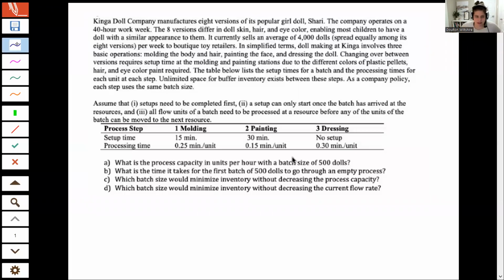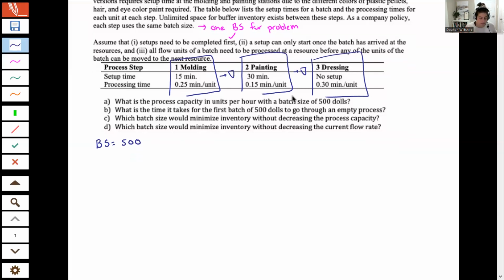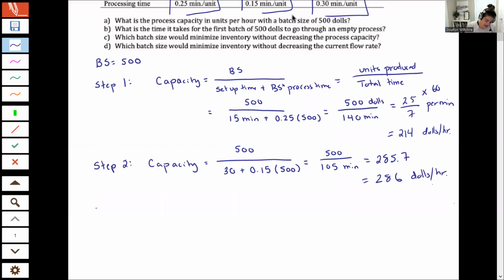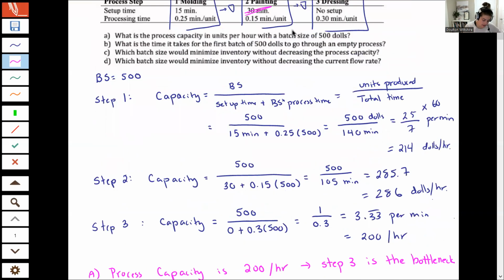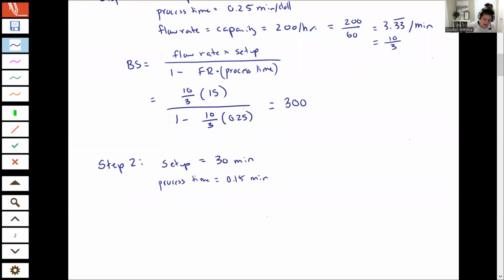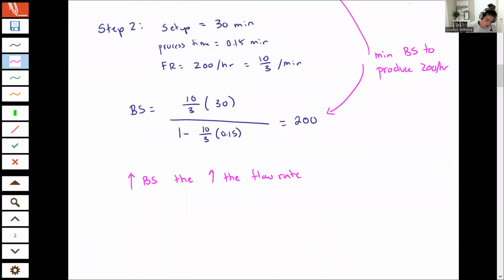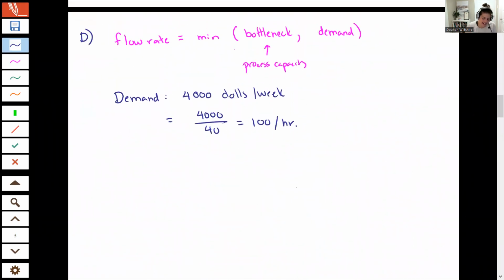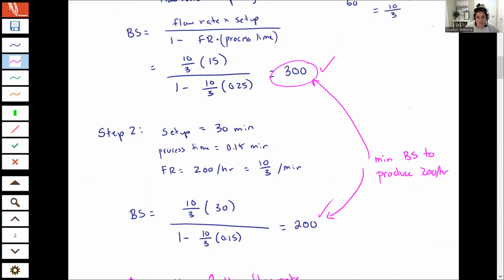Kinga Doll Problem (Capacity Analysis with Batching)